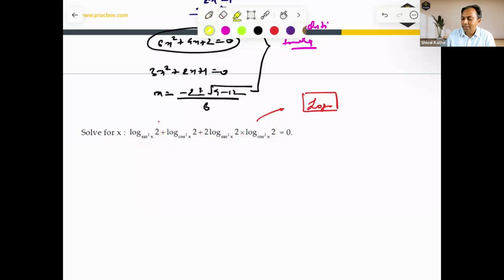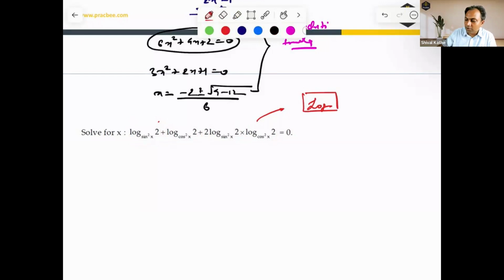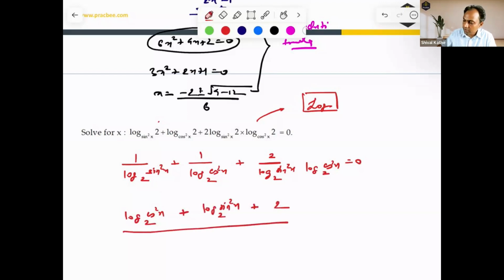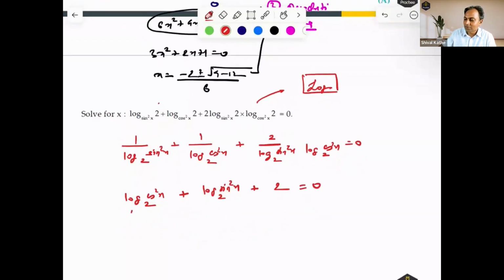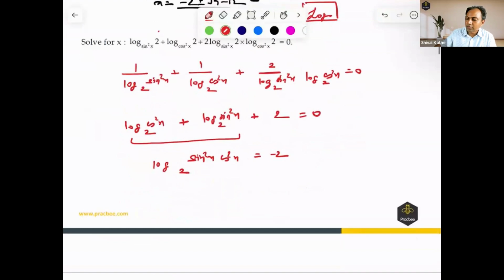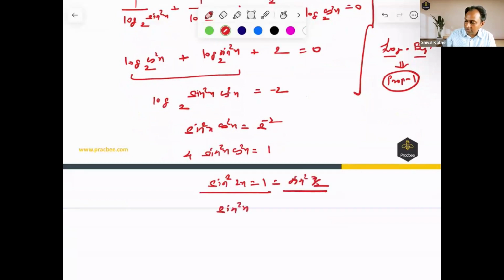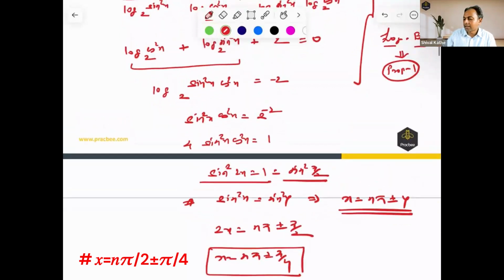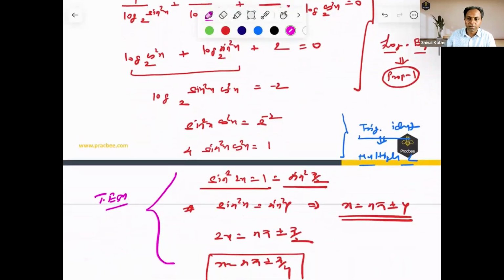How to solve multiple concept Questions in Trigonometric Equation ?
This video talks in details about how to split a complex problem in math in simple problem types. Solve each of those problems seperately and connect them.